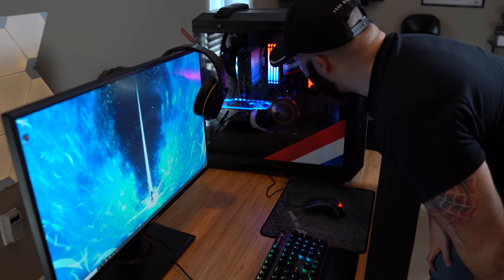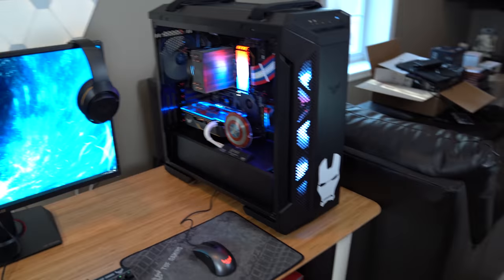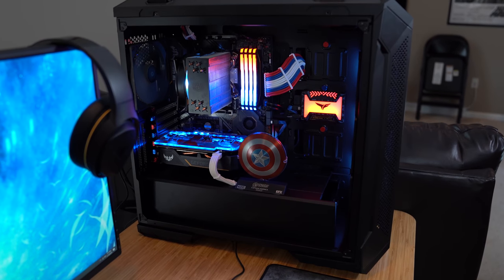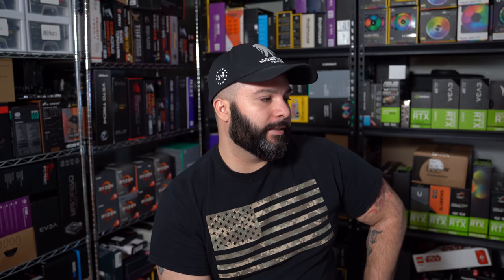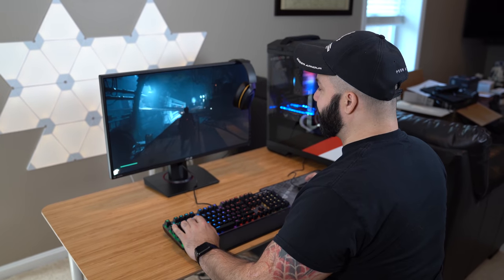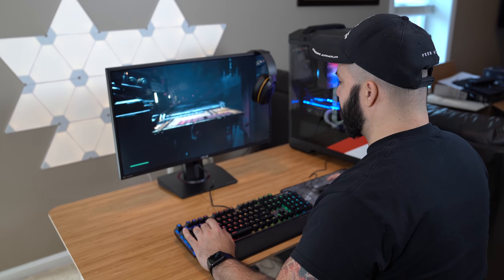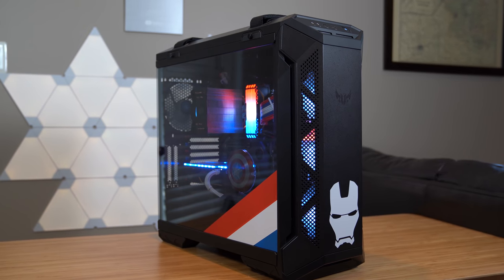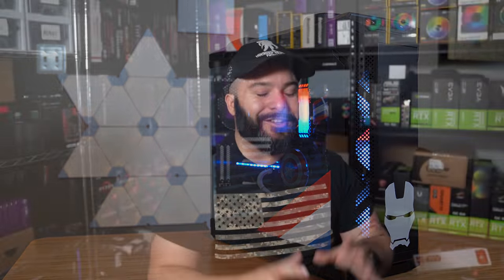Building A PC For A Wounded Warrior - He Never Expected This!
Thank you to ASUS, the TUF Gaming Alliance, The Wounded Warrior Project, V1 Tech, and Michael for being a part of this video. PC Specs below.

ASUS TUF Gaming GT501 Case
Ryzen 7 3700X
ASUS TUF Gaming X570-Plus WiFi
ASUS RTX 2060 TUF Gaming
Corsair Vengeance Pro RGB TUF Gaming 4x8
Cooler Master MA410P TUF Gaming
Team TForce Delta S TUF SSD
Corsair MP600 m.2 SSD
ASUS ROG Strix 750 PSU
ASUS TUF Gaming VG27AQ Monitor

My Gear List:
3Pod Orbit 4 Section Carbon Fiber Tripod